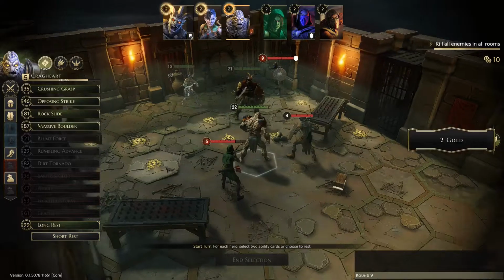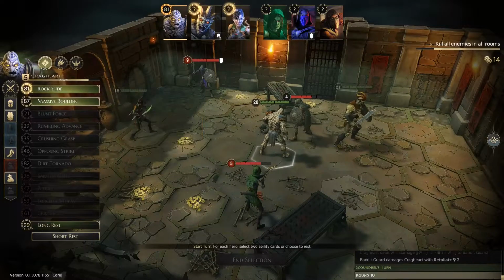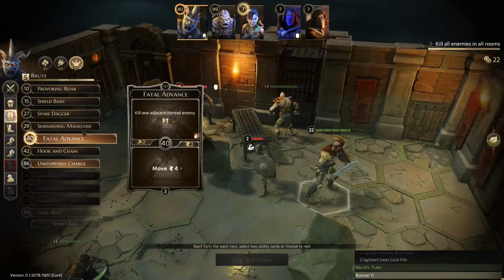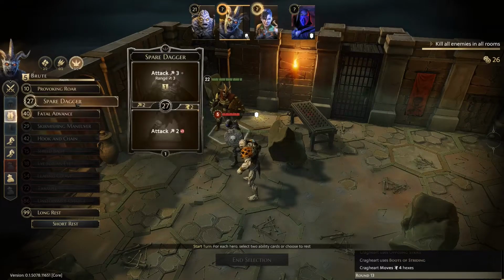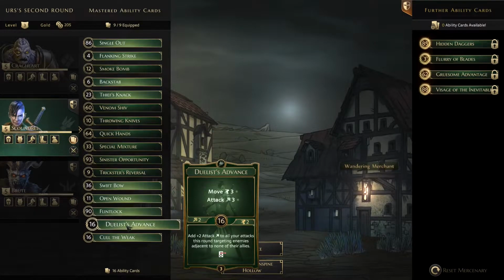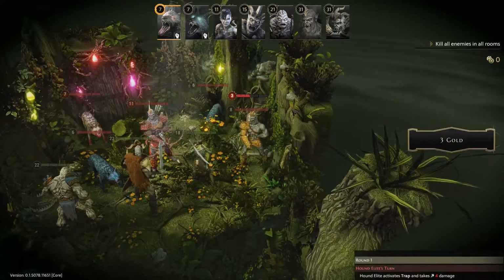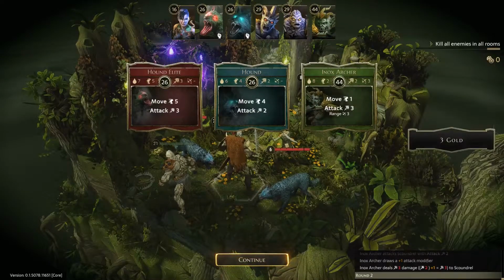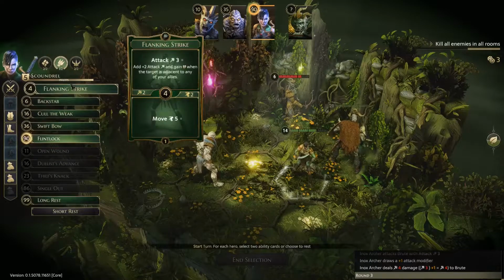Gloomhaven [Early Access] A Crew of 3 - Episode 26 "Cleaning Up and Heading North"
Join us as we dig deeper into the PC implementation of Gloomhaven, board-game royalty. We unlocked three characters, and now it’s time to go in on the complexity of one more memeber of our intrepid mercenary crew.  Should be dandy - let’s see how much worse this can go!